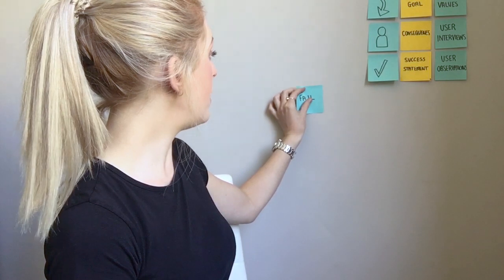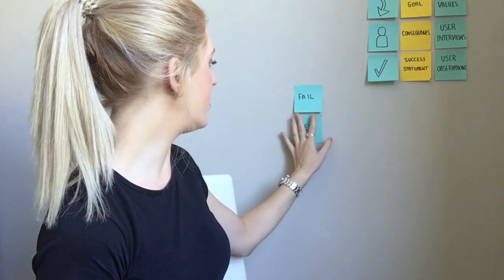What is Important to your Learners? | How to Become an Instructional Designer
In this video Hannah talks about how to discover what is important to your learners.

If you like this video, you will like our Human-centred Design resources for instructional designers and learning and development practitioners.

1. Human-centred Design Playbook for instructional designers and learning and development practitioners. This will be the toolkit for the rest of your career. It enables you to use the principles of Human-centred Design to create effective learning experiences and solve business problems.

2. Human-centred Design course for instructional designers and learning and development practitioners. The Playbook plus contextual videos and role plays.

Human-centred Design Playbook for instructional designers and learning and development practitioners

Our CREATOR HUB offers a range of services that aim to support you in developing, improving and growing to meet your future needs in the instructional design and eLearning industry.